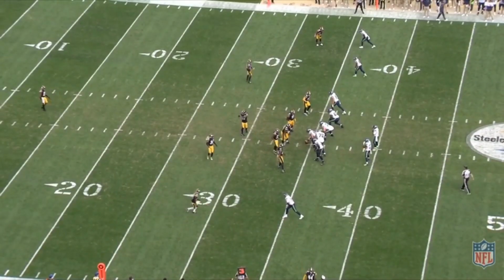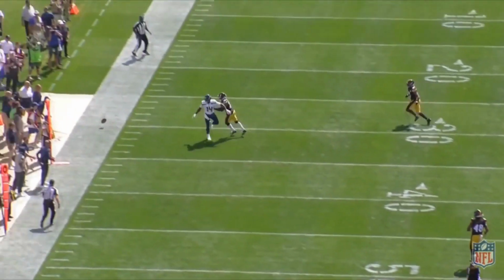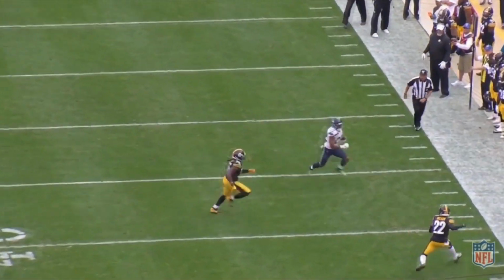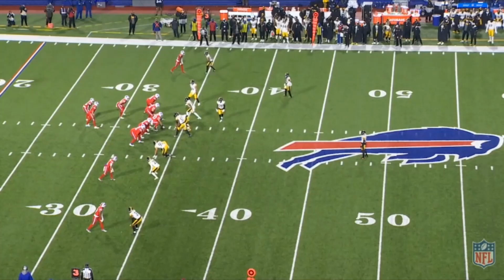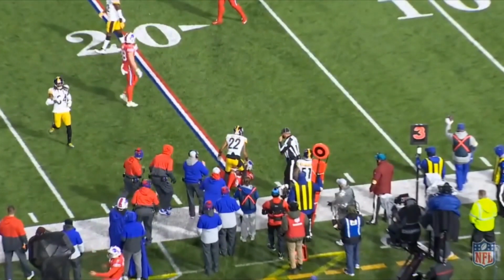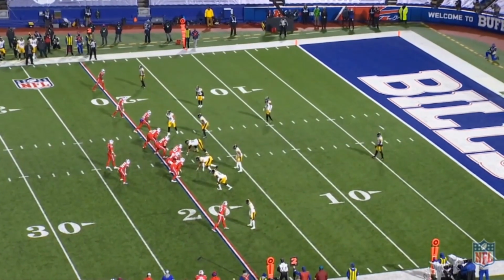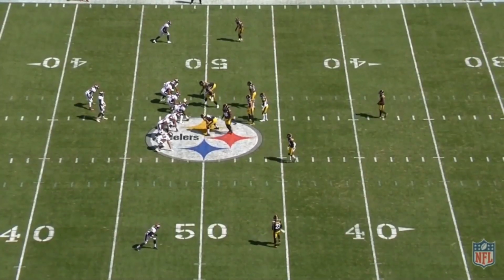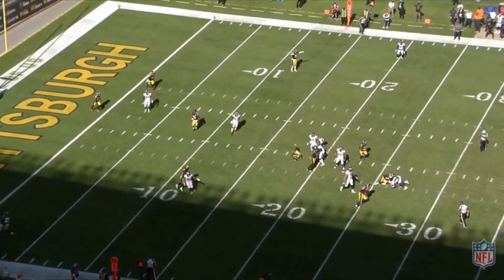Breaking down CB Steven Nelson: A good CB2?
Breaking down some tape of Eagles new CB Steven Nelson. He is set to start at CB2 next to Darius Slay. What do you think of him?